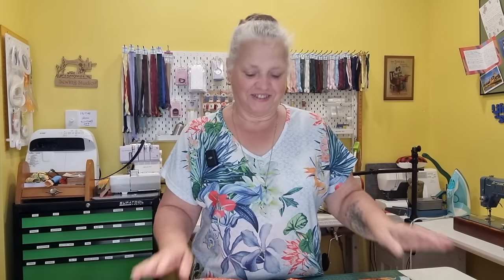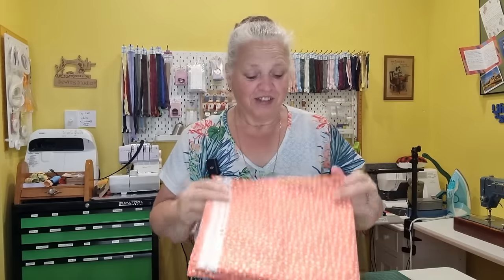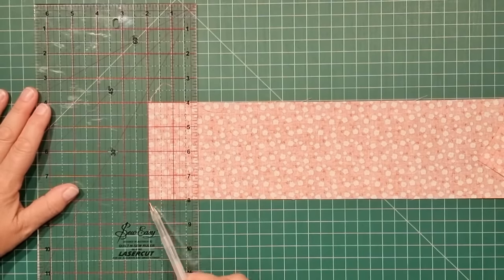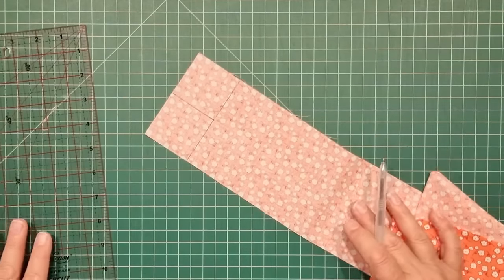How to sew a reversible quilted table runner with mitred corners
Heres another type of mitred corner that would look great on a table runner, or small quilted baby blanket.

The fabric used is available from my website or your favourite quilt shop.

If you enjoyed this video & feel like giving something back to the channel, you can do that

Did you know we have a Facebook group "Christine's Home Affairs"? I'd love for you to share what you make with the whole community.

If you like my products, you will find many here...

The following products are for Amazon Australia